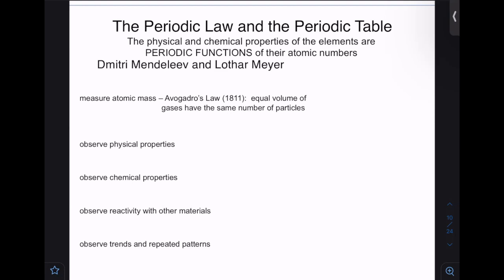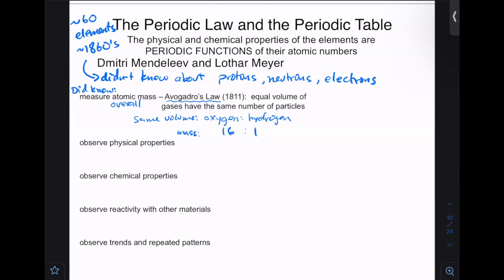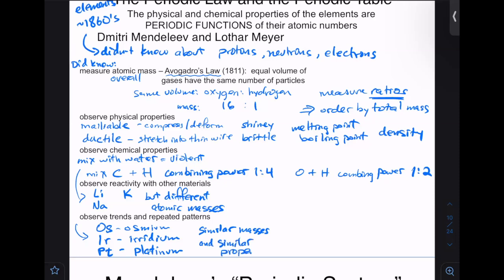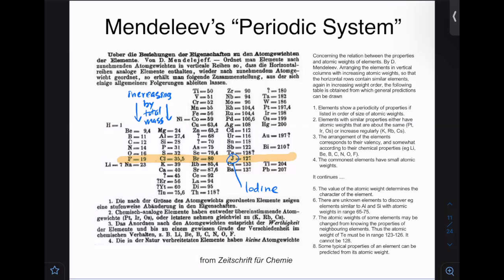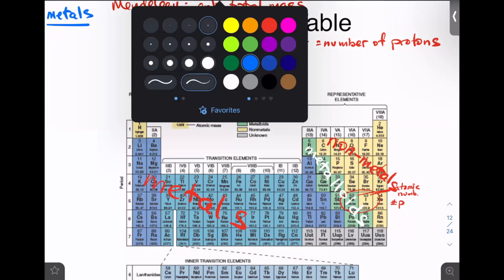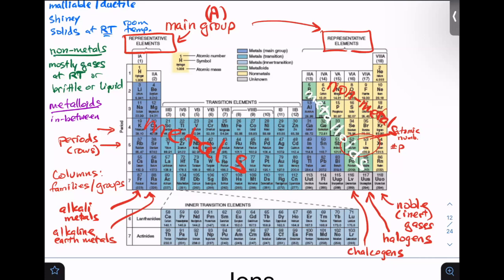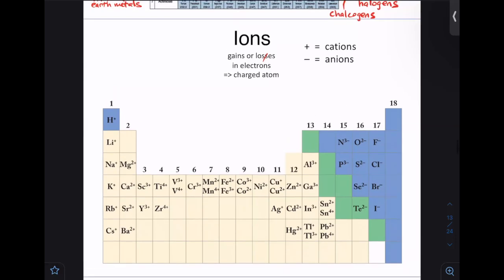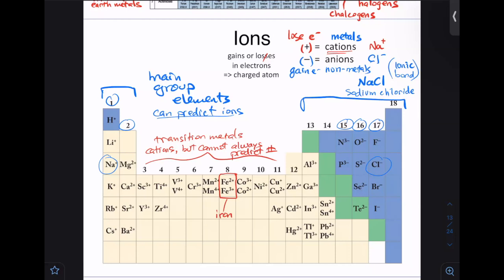Ch2 2 The Periodic Table 47 min